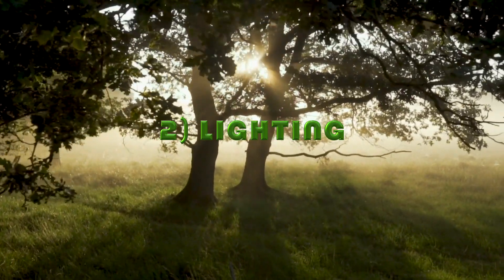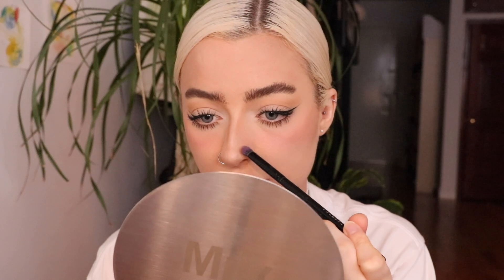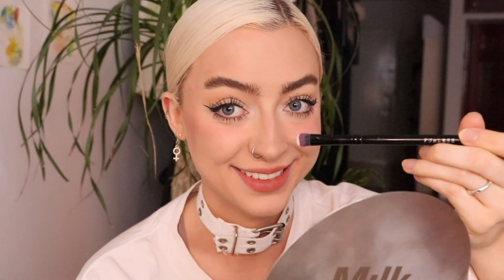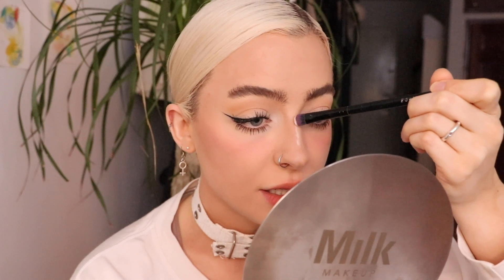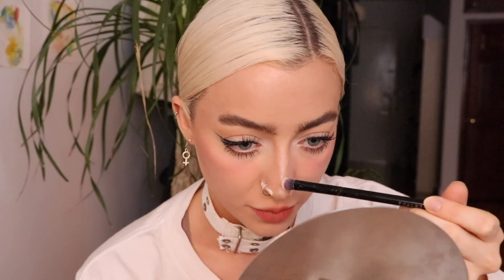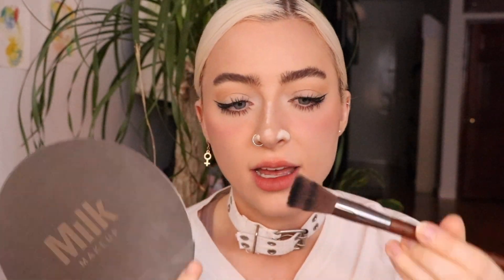how to: perfect nose contour | simple, effective tips + love yourself in the process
Hi! I wanted to make a video all about how to nose contour from a makeup artist's perspective. I go in depth from start to finish on how to get a "perfectly" contoured nose with simple, effective tips. I am also super passionate about the ability to have and grow self love while experimenting with makeup. Let me know your thoughts x, Ruthie

LINKS TO SAVE $ on some of my favorites:

-SEPHORA: (save $ shopping online at sephora + basically anywhere you shop online, I’ve used for years)

furless cosmetics pe2 brush- they seem to have gone out of business but I found what I think is the same brush for $10!
makeup forever 148 brush
marc jacobs spotlight glow stick